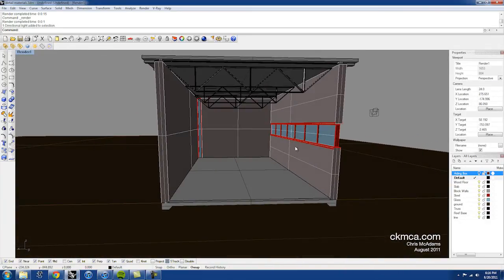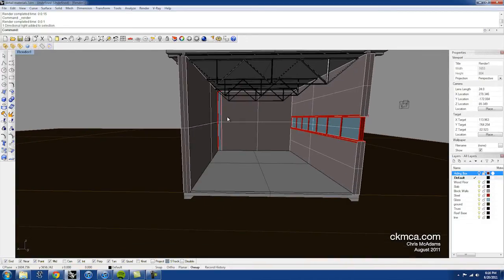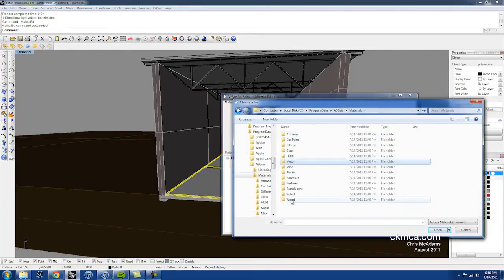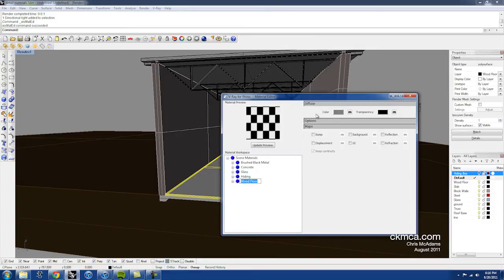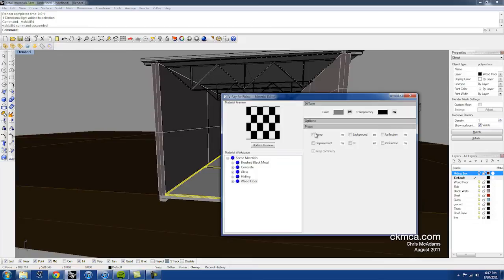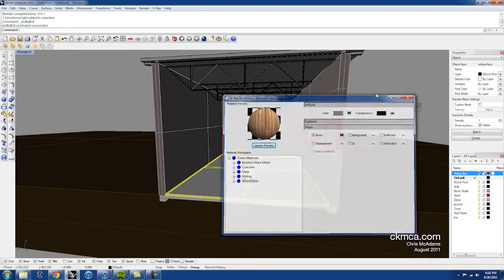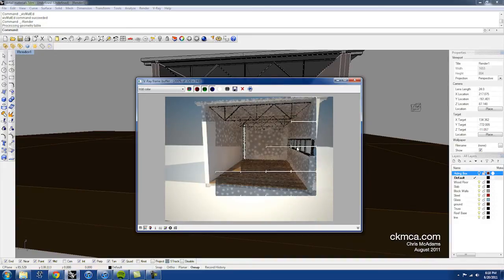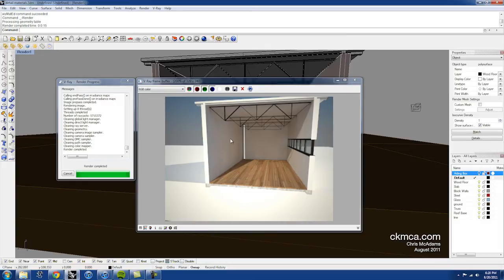[Advanced Materials] Part 1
Looking at creating composite materials in vray for rhino